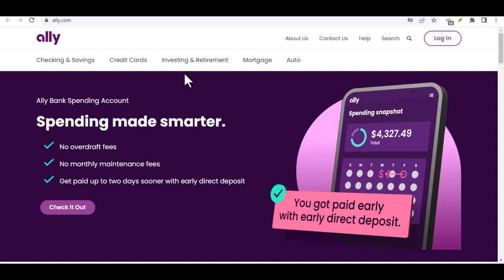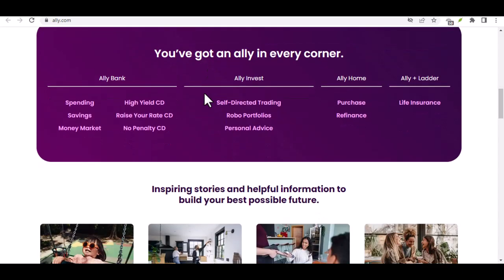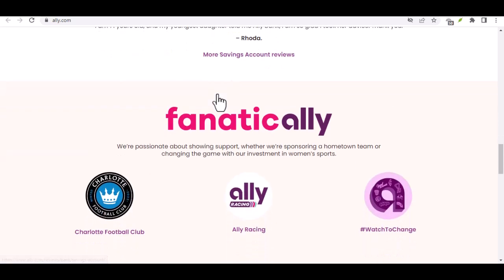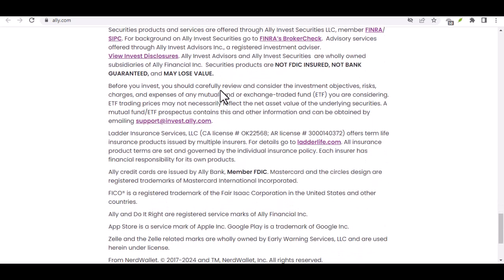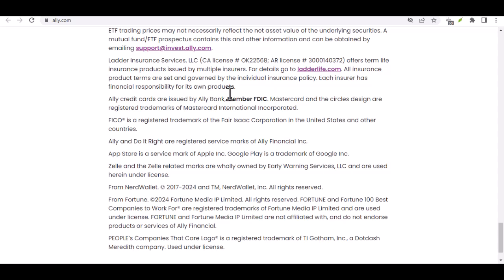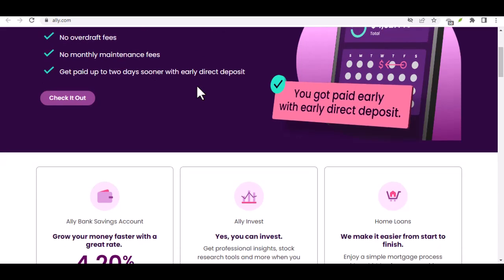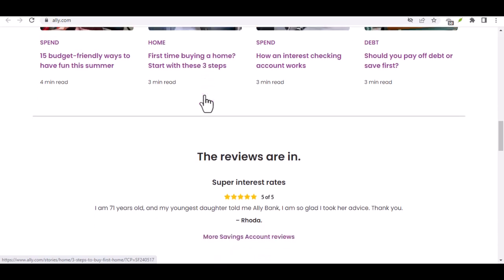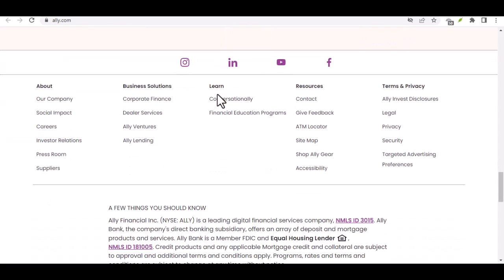How can I add someone to my Ally account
In this video we talk about How can I add someone to my Ally account